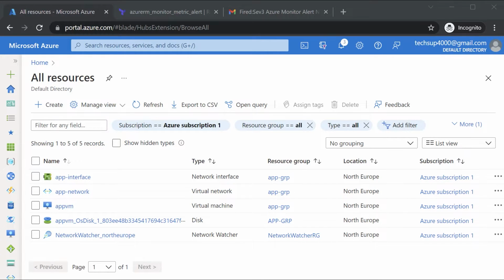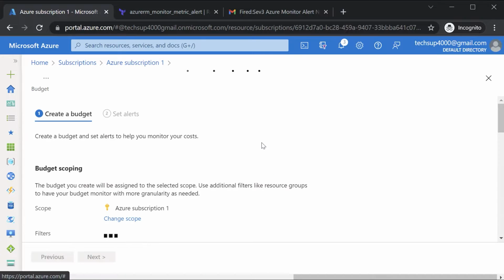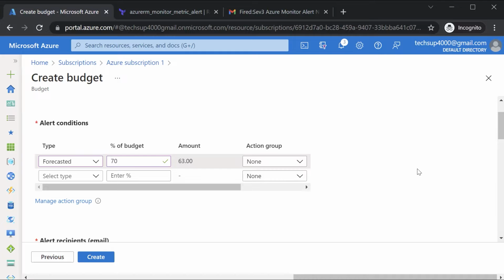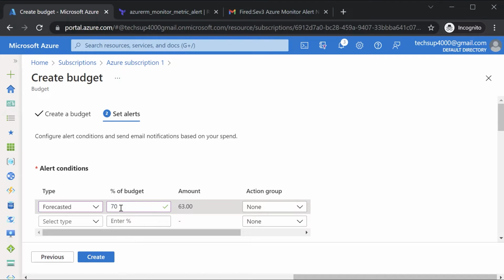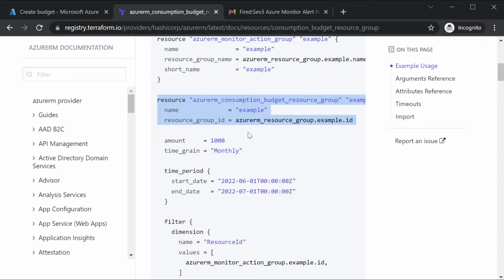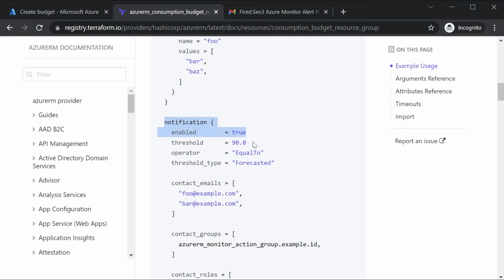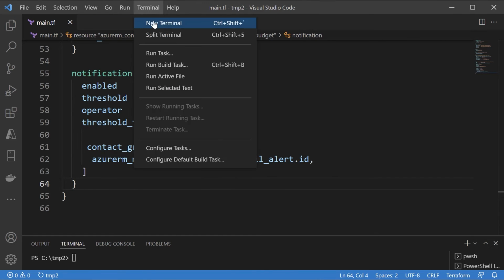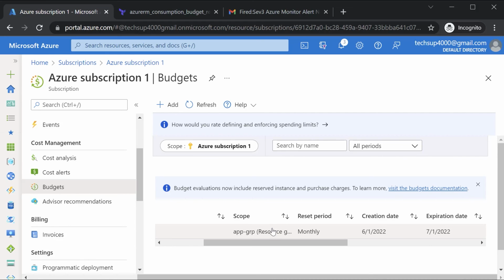35. Azure Infrastructure with Terraform - Lab - Budget alerts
In this video we are seeing how we can work with Azure Budget alerts via Terraform